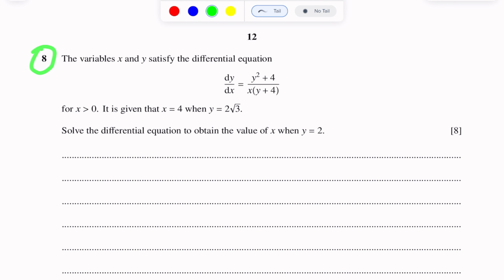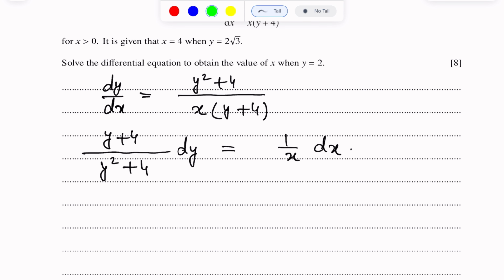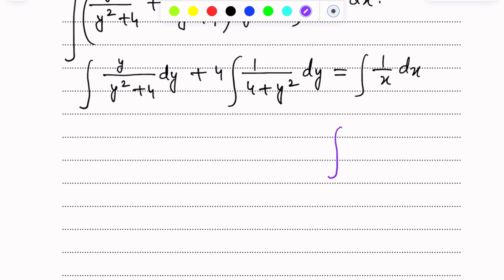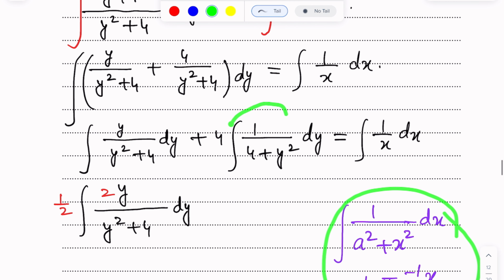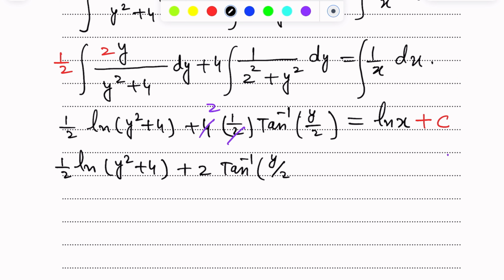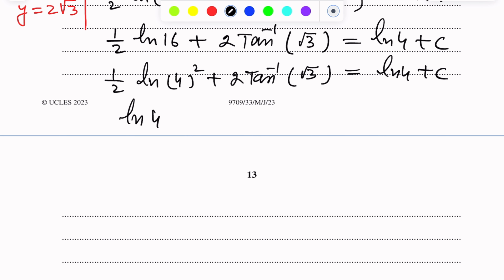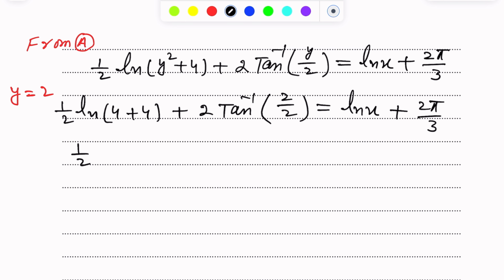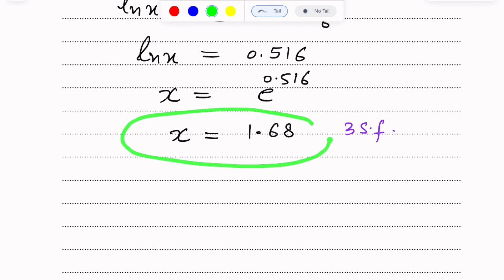A-Level Maths- DIFFERENTIAL EQUATION 9709/33 M/J 2023 Q#8 Solution| Ultimate Guide (Part 8)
Master the A-Level Maths 9709/33 M/J 2023 paper with this in-depth tutorial on Differential equation Question #8. Dive deep into our step-by-step solution to ace your A-Level Maths exams! Perfect for students, educators, and math enthusiasts.

🔸 Detailed explanation of the A-Level Maths 9709/33 M/J 2023 Differential equation section.